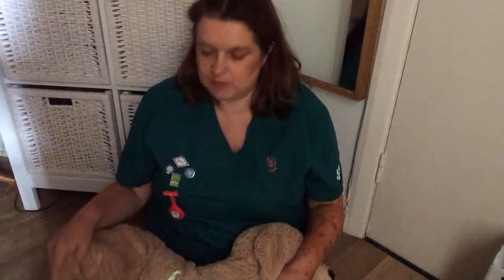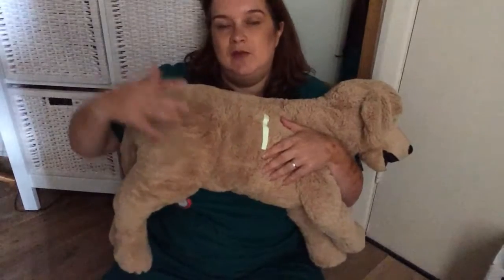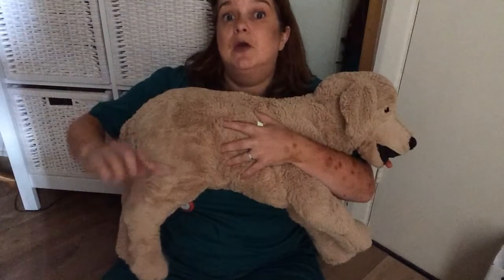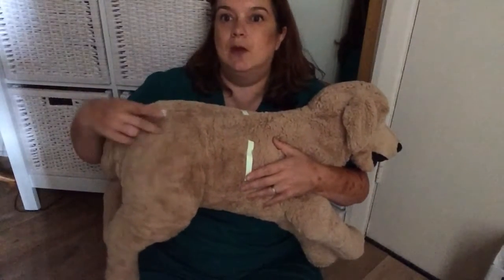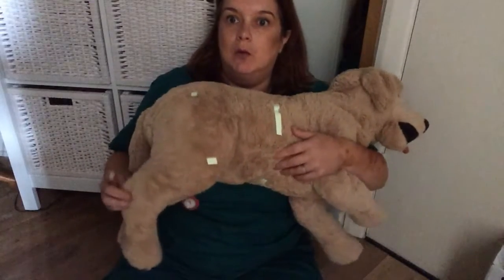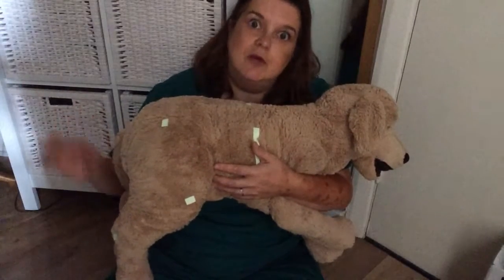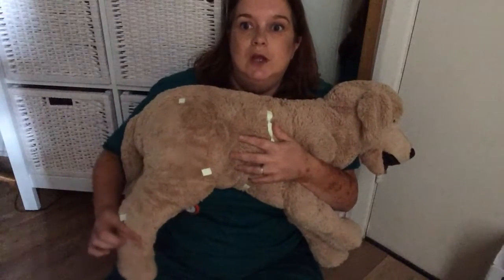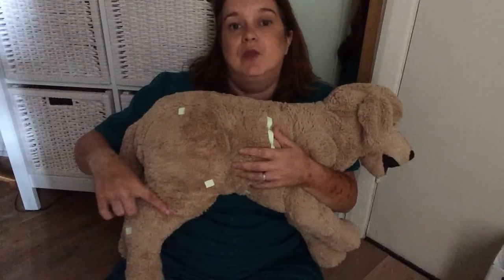planetrvn imaging OSCEtips tibia/fibula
A short video in the landmarks for the lateral tibia/fibula OSCE imaging task for vet nurses.

A short introduction to landmarks for a lateral tibia/fibula xray for a vet nurse OSCE exam.

Imaging can be seen as a stressful OSCE task for student vet nurses. However if you tackle it in easy chunks it's achievable.

Setting up cassette and grid
Collimating beam
Finding landmarks on your patient
Position patient
Equipment
Labelling

References